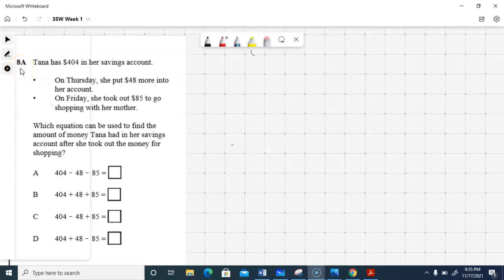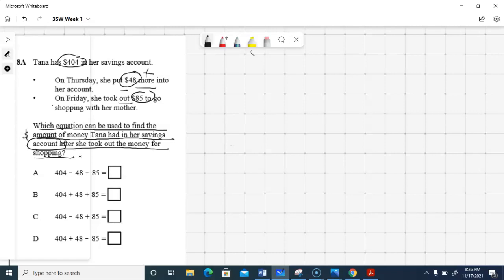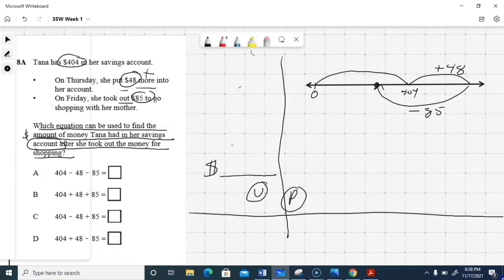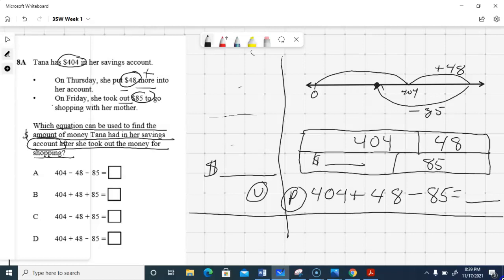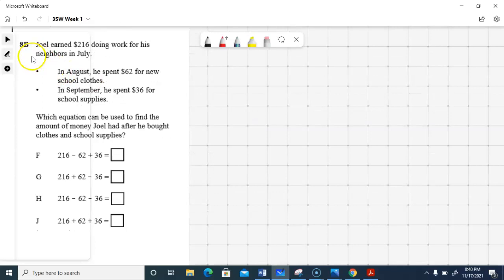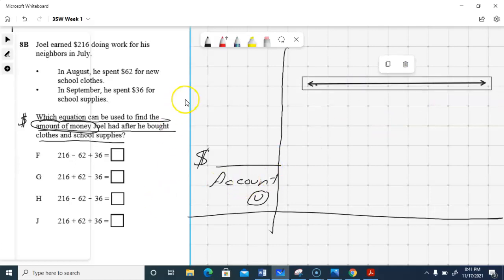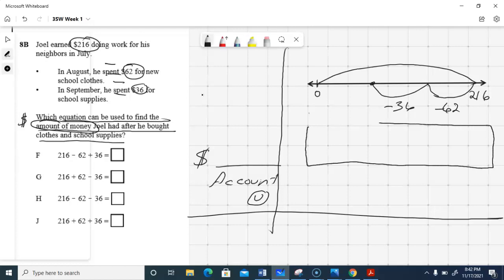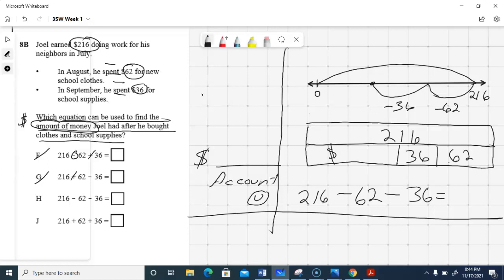Problem Solving 8A/B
Sharon Wells Math 3rd SW
3.4A, 3.5A